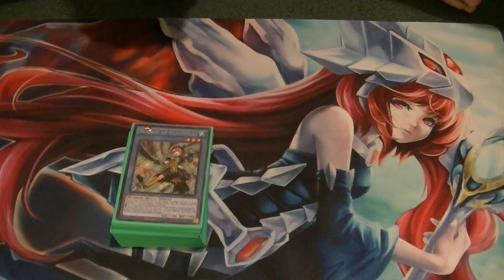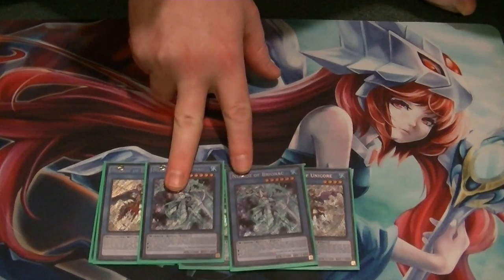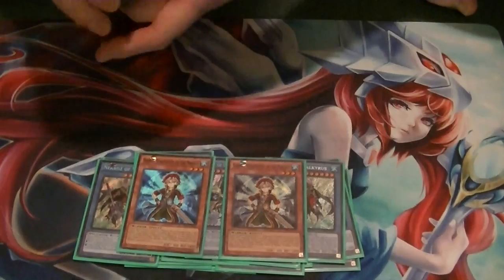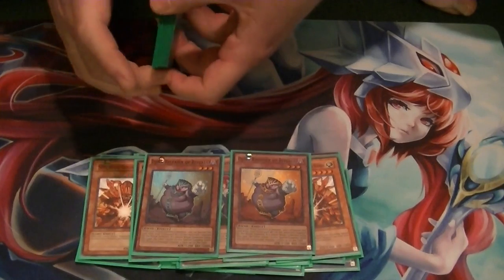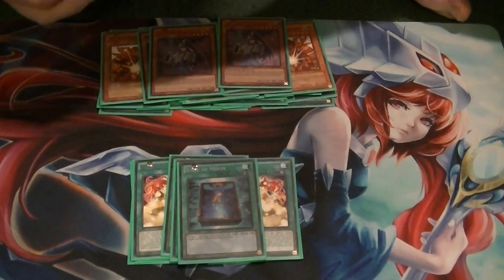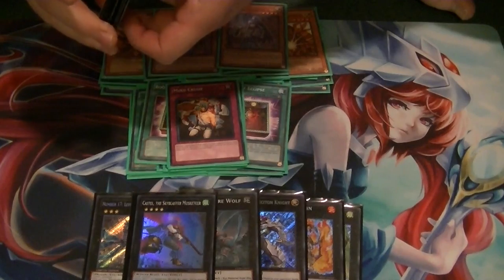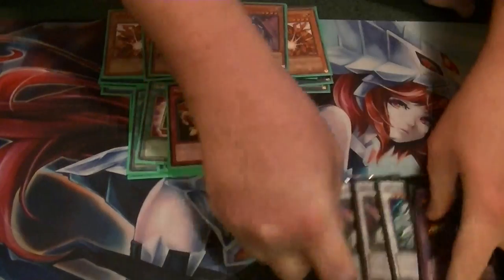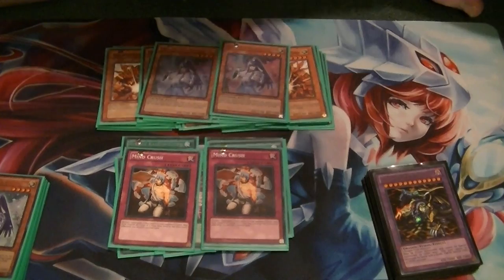Nekroz Deck Profile post April 1st ban list